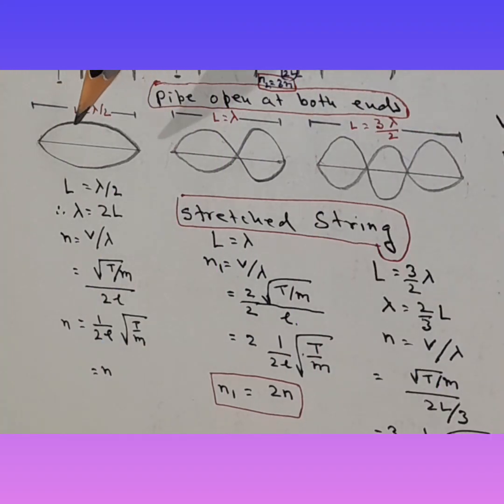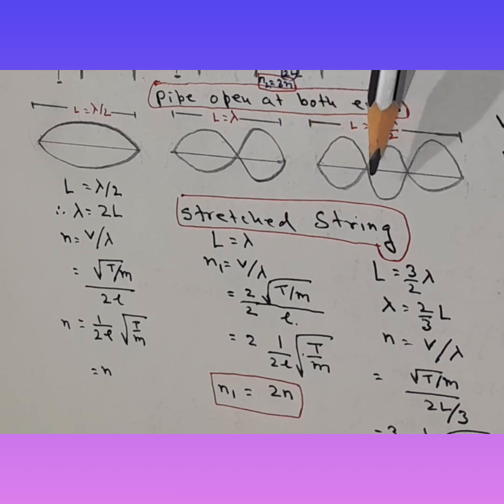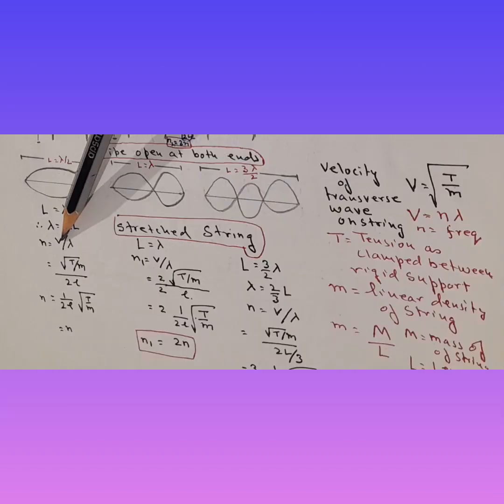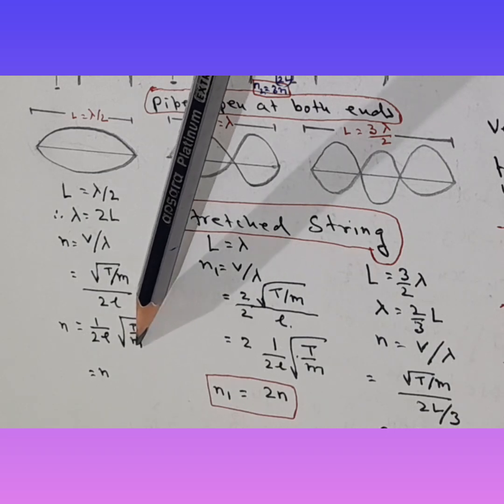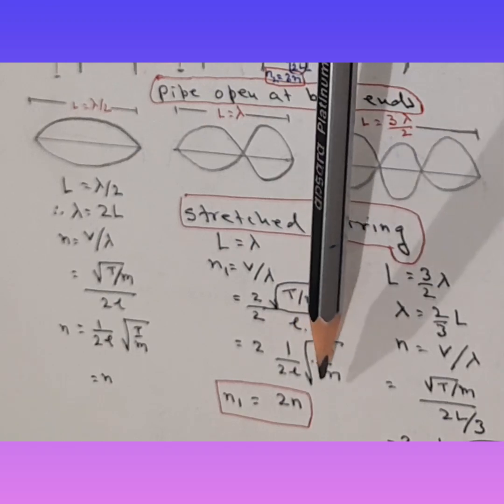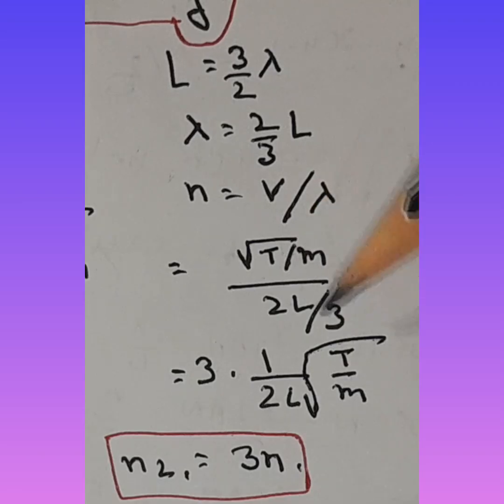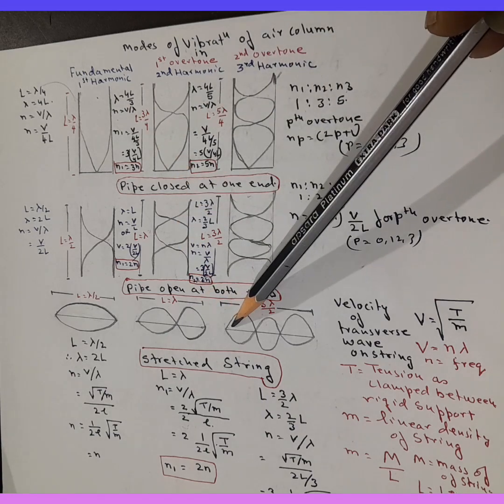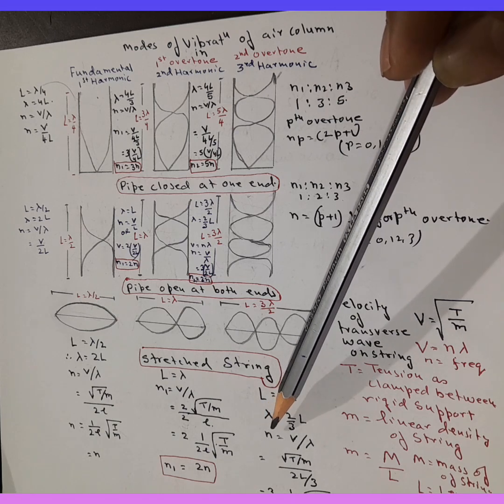Superposition of waves-10 deriving equation for frequencies of stretched string